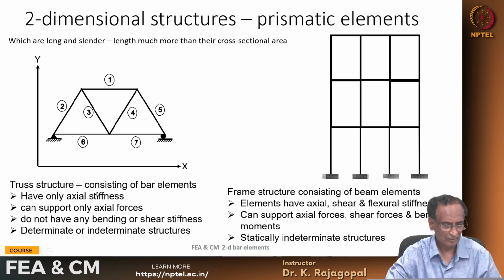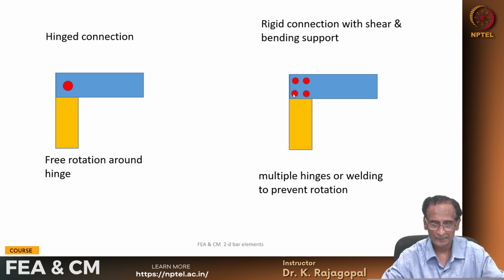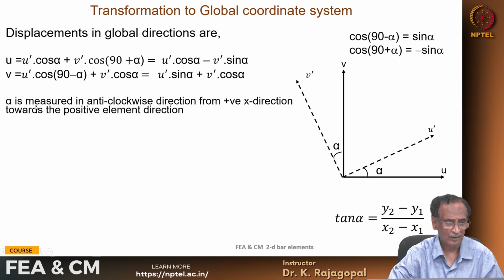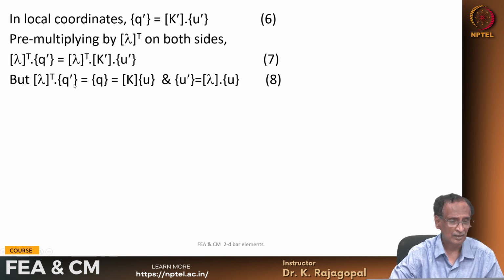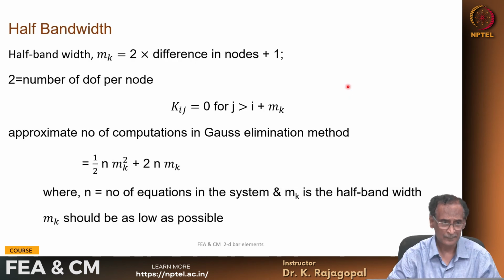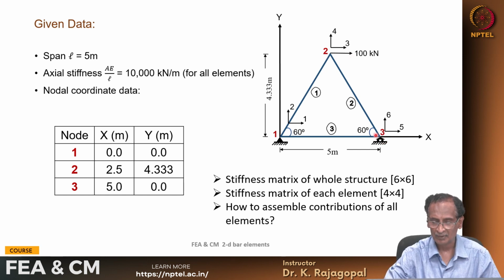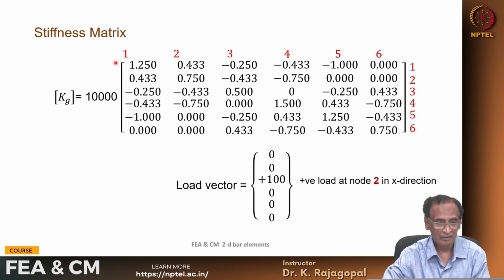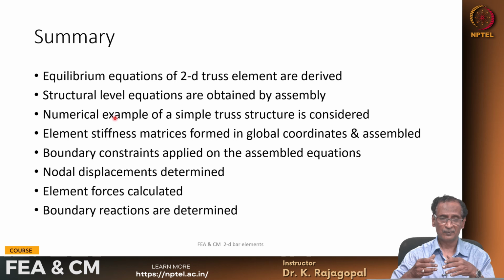Development of equilibrium equations for 2-d bar elements and truss structures